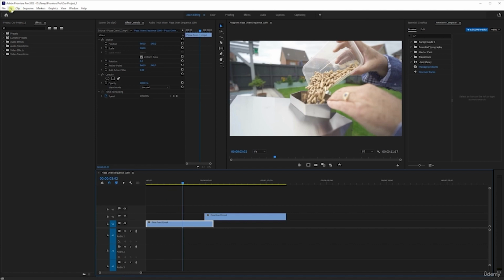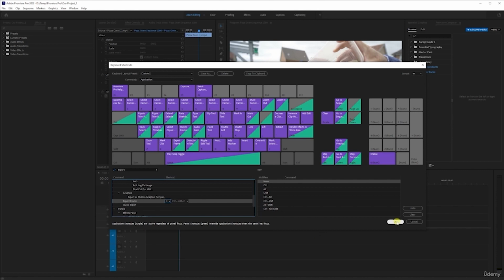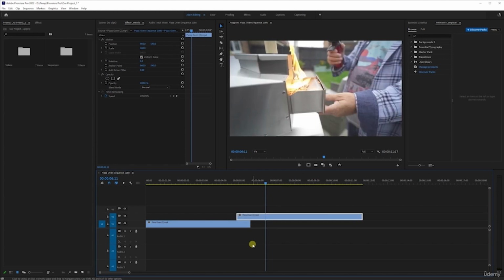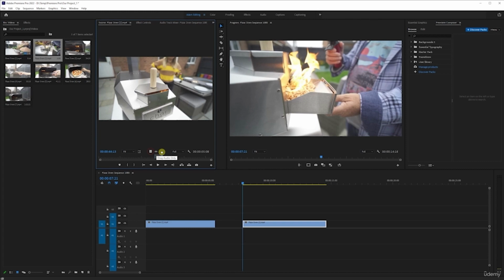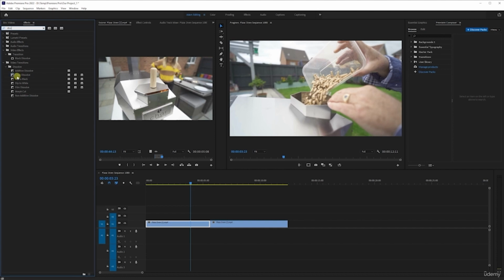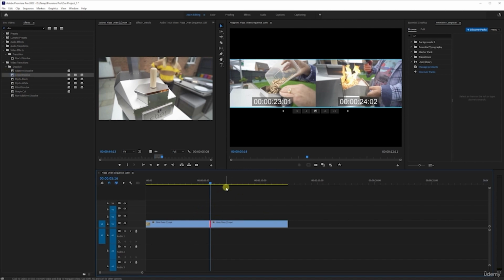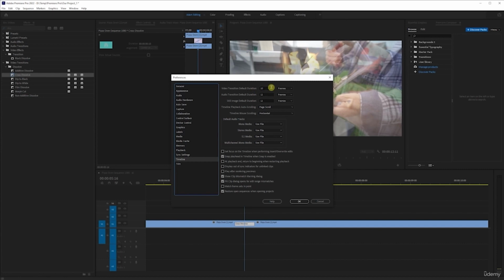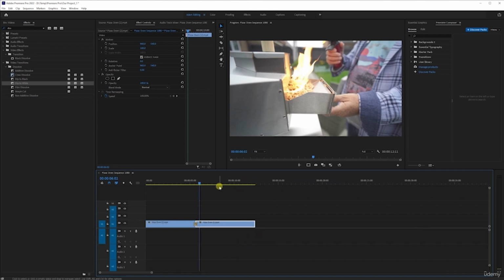Adobe Premiere, Creating Keyboard Shortcuts for Efficient Workflow